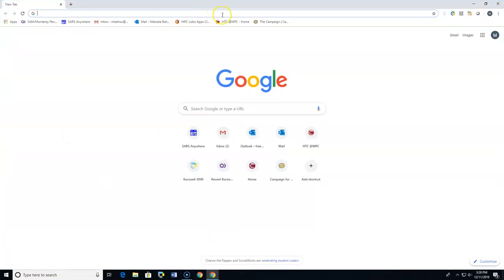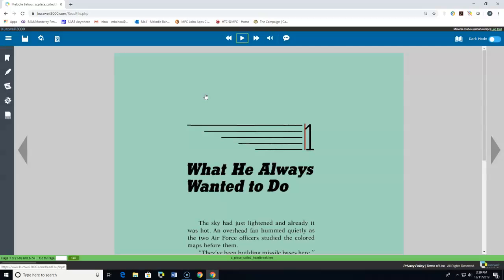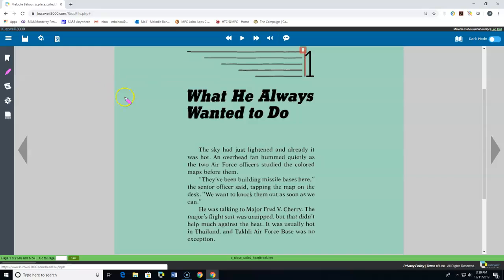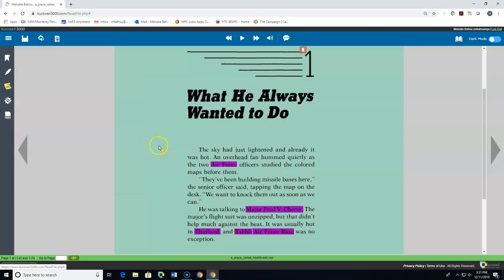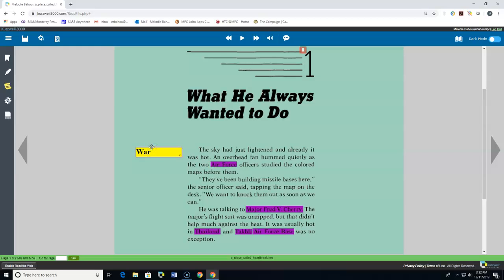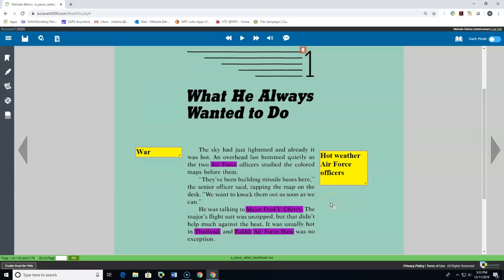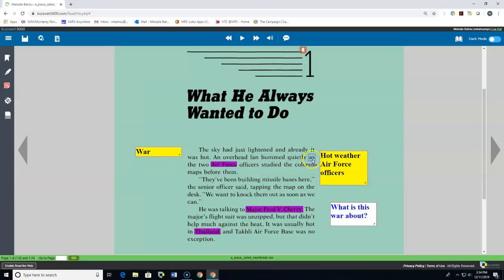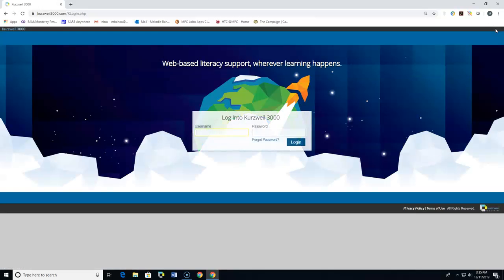lesson_1-5a_kurzweil_3000__web-based_version__852